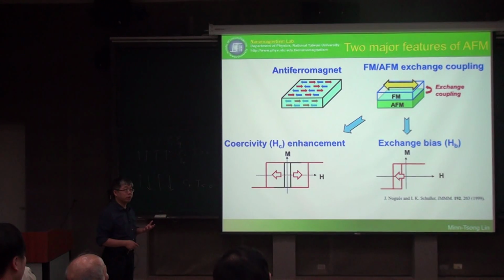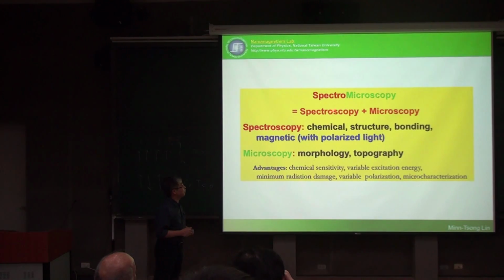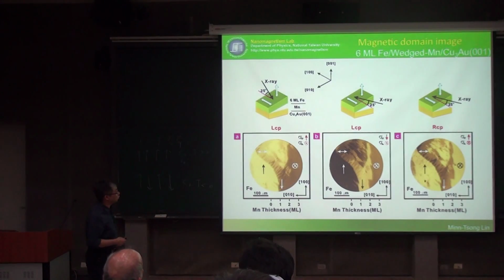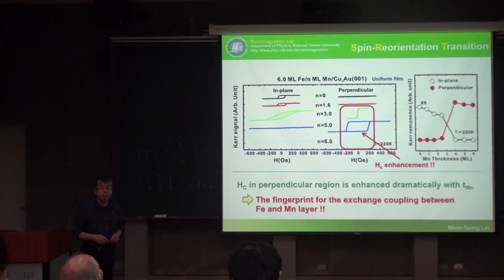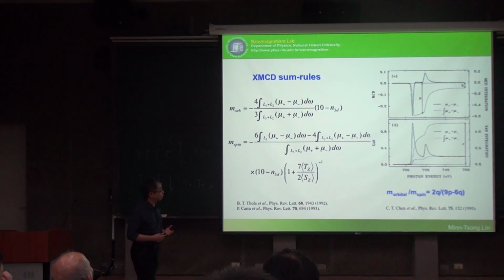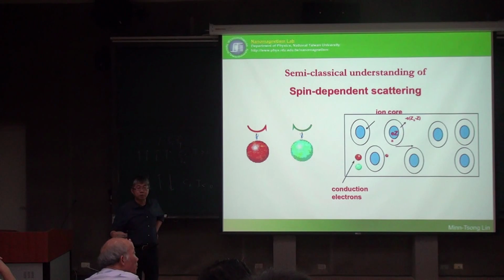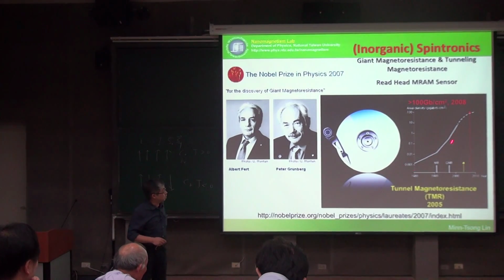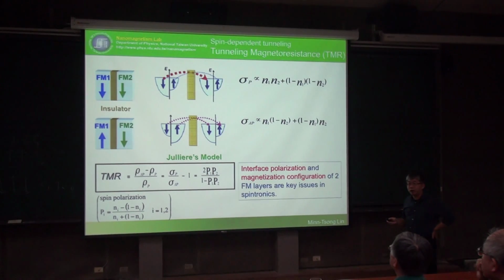Minn-Tsong Lin, Dancing with Spin in Nanomagnetism and Spintronics Part II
Speaker: Minn-Tsong Lin  林敏聰 教授 (National Taiwan University)
Time: 2015/6/9, 14:20